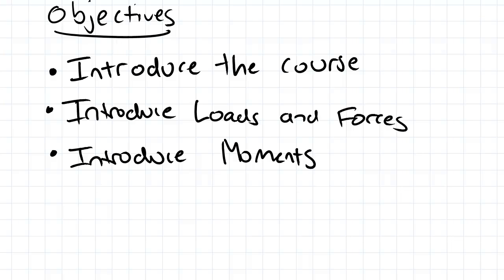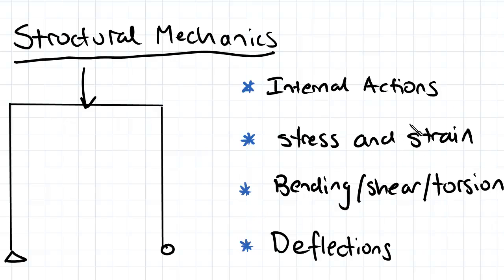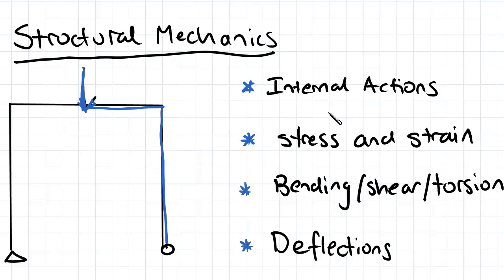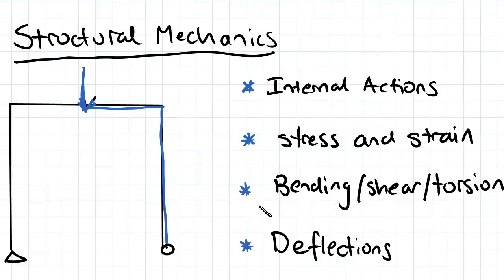Loads, Forces and Moments | Solid Mechanics